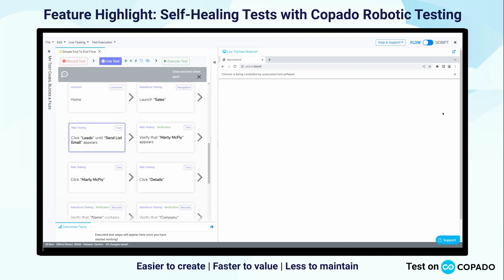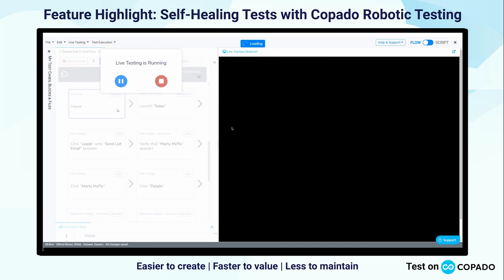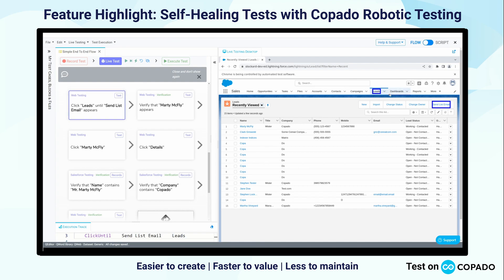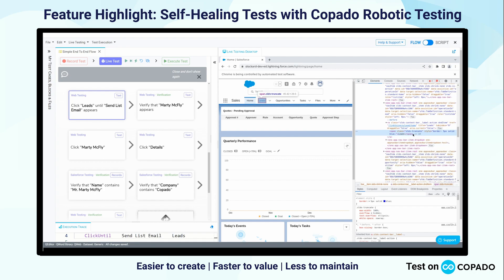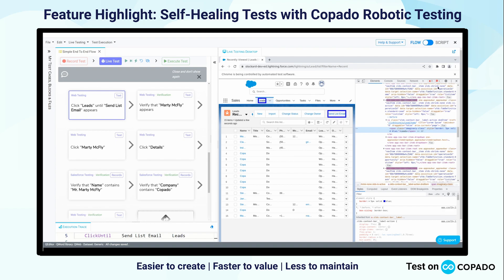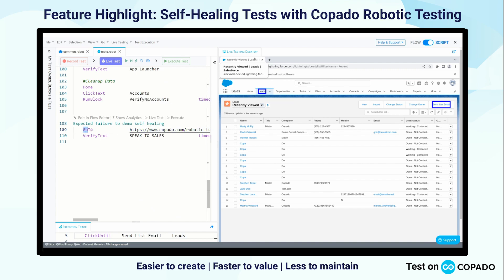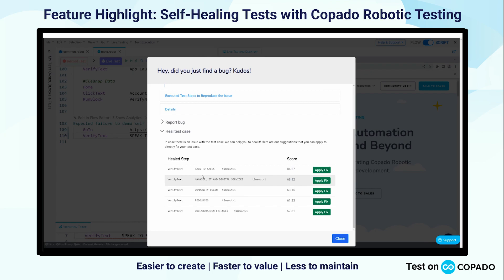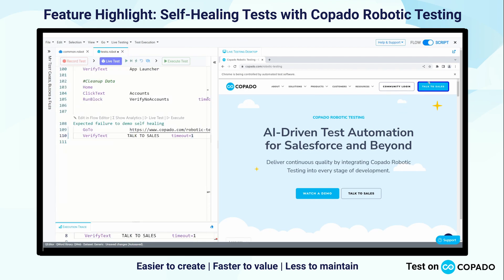Resilient Test Automation and Self-Healing Capabilities with Copado Robotic Testing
One of the biggest challenges with test automation is the effort required to maintain tests. With traditional test solutions, tests break with every code or layout change, making it time-consuming to maintain those tests. And if you’re working with a platform like Salesforce, with multiple upgrades and frequent deployments, you’ll spend most of your time maintaining tests and not creating new ones.

With Copado Robotic Testing, our tests have built-in maintainability. Robotic Tests aren’t coupled to underlying code, so your tests won’t break due to code or layout changes. And in those instances where the UI has changed (for example, on a web page with a button that originally says “Speak to Sales” then updated to “Talk to Sales”), you can rely on our AI-powered self-healing capabilities that compare locators to elements available in the DOM. We’re not tightly coupled to code, but we do have access to use it when applicable. Watch this short 4-minute demo to see all this in action!

Interested in seeing all the capabilities Copado Robotic Testing has to empower your team with a test automation platform that’s easier to create, faster to value, and less to maintain?

to learn more.